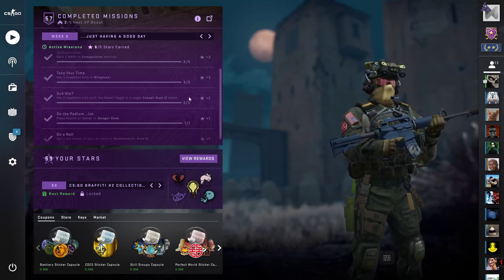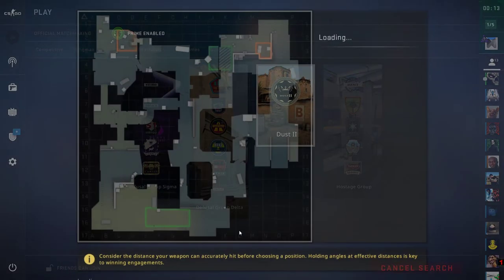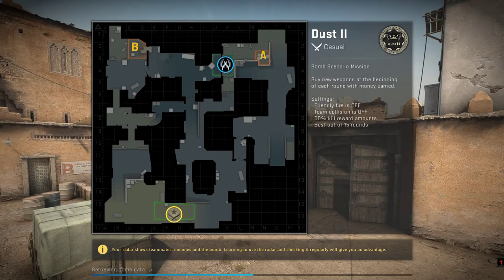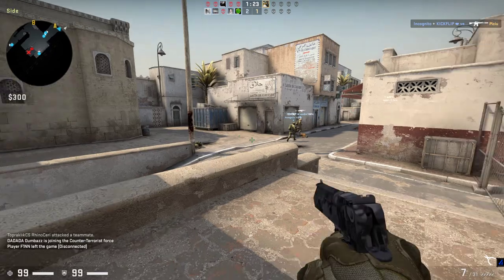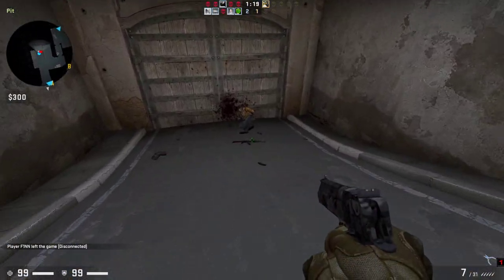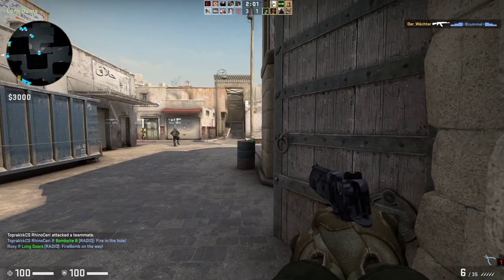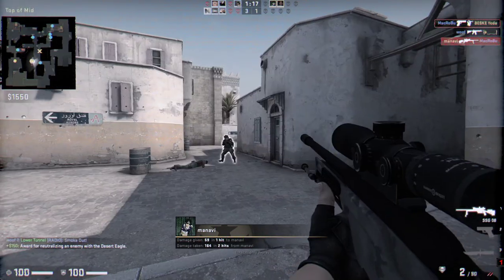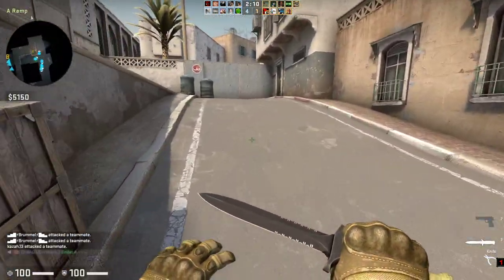CS:GO - Shattered Web Operation - Week 9 - Que ota? How to complete the mission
CS:GO - Shattered Web Operation - Que ota? How to complete the mission: Get 5 headshot kills with the Desert Eagle in a single Casual: Dust 2 match.
Week 9 - ...just having a good day

In this video I am showing a few examples how the mission can be completed.

Introducing Operation Shattered Web. For the first time in CS:GO, bring your favorite character into battle with all-new equippable agents. Earn rewards featuring the new agents, all-new weapon collections, stickers, graffiti, and more through a new battle pass format.

For the first time in CS:GO, unlock all-new T and CT-sided characters equippable on any map. All-new CT Operators and T Agents are available as mission progress rewards. Complete missions and earn Stars to unlock them and equip them for deployment. Or equip the default Local Agent or Operator to use the pre-existing map-based characters.